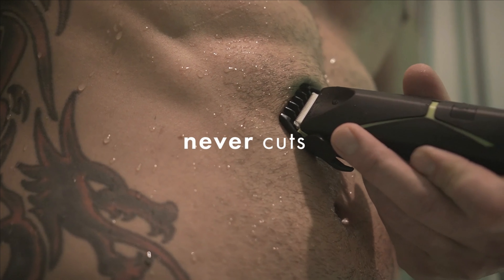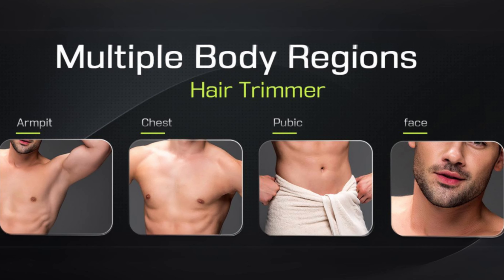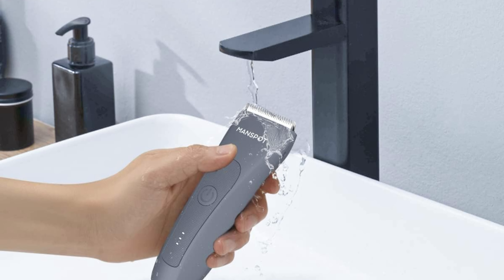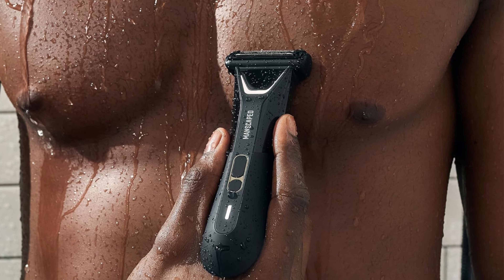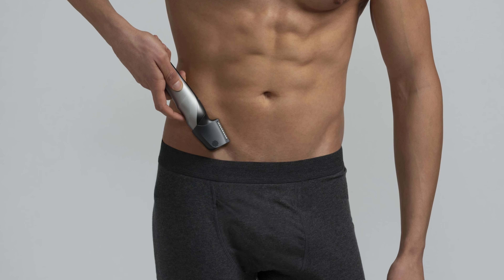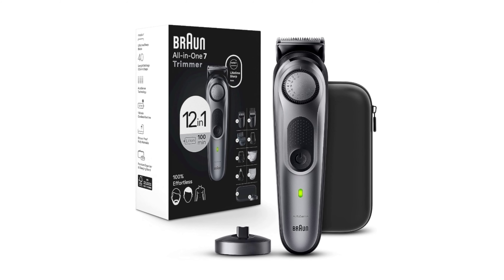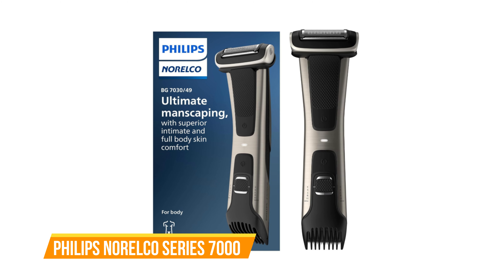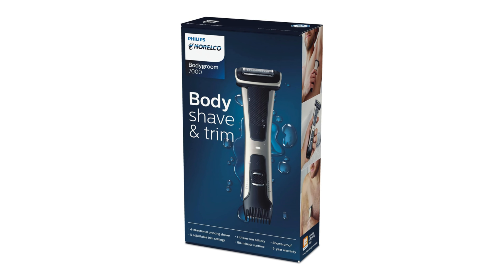✅ Best Body Hair Trimmers for Men 2024 | Ultimate Guide to Body Hair Removal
✅ Best Body Hair Trimmers for Men 2024 – Discover the top trimmers to keep you looking sharp and feeling comfortable. In this video, we'll explore the latest and greatest options available this year. Get ready to find your perfect grooming tool

► Links to the Best Body Hair Trimmers for Men 2024 We listed in this video:

►Amazon Links◄
► 6. Brightman Body Hair Trimmer
► 5. MANSPOT Hair Trimmer
► 4. Manscaped Lawn Mower 5.0 Ultra
► 3. Panasonic ER-GK80-S
► 2. Braun Series 7 7440
► 1. Philips Norelco Bodygroom Series 7000